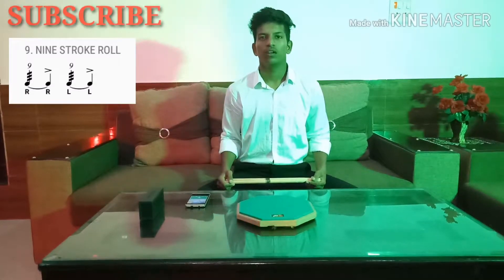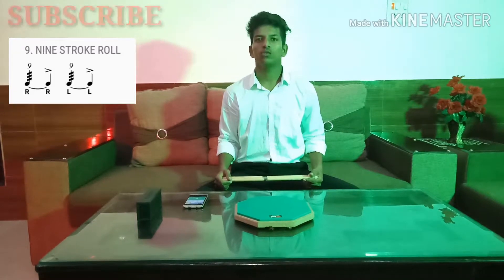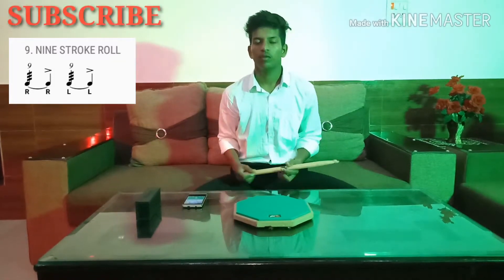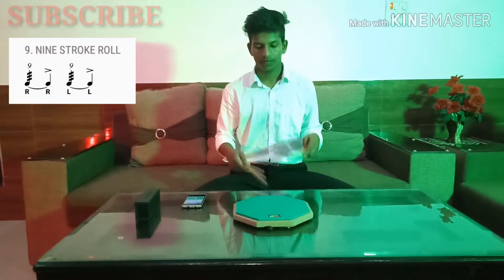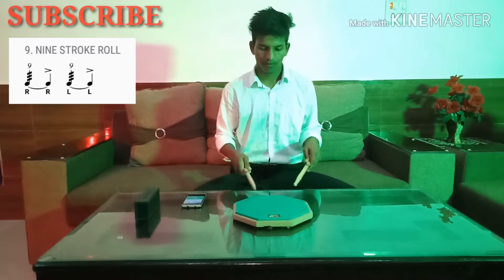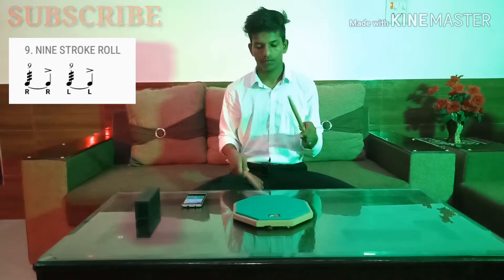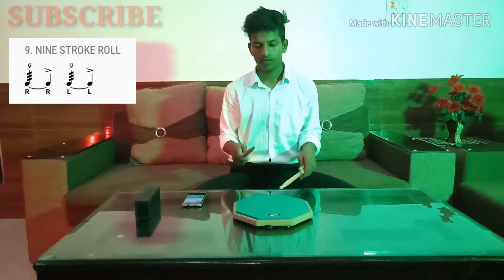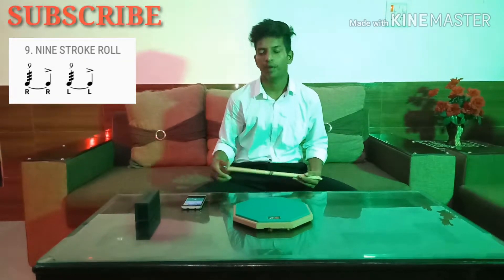#9 Nine Stroke Roll - Drums Rudiments ( Vinod Tanwar Music Everything )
practice on this Rudiments. It's help you to increase you drums rolls and also improve your hand speed.

Thanks